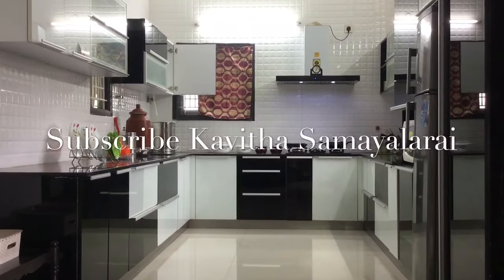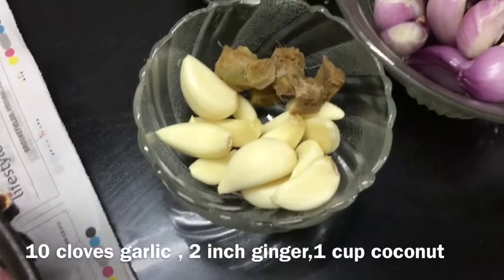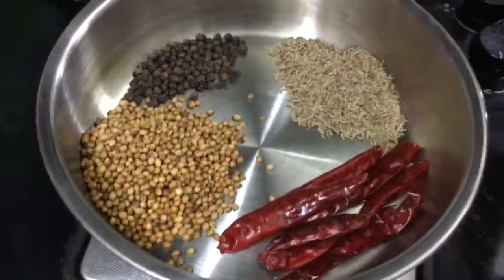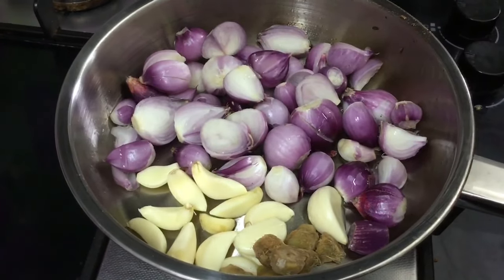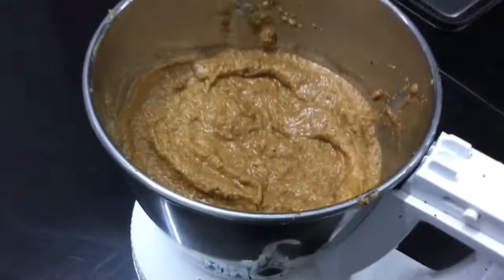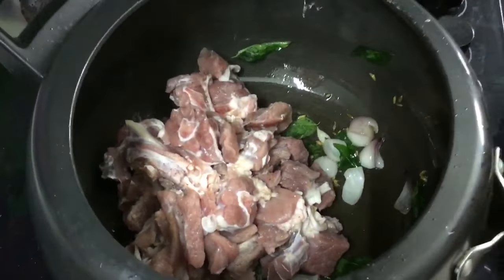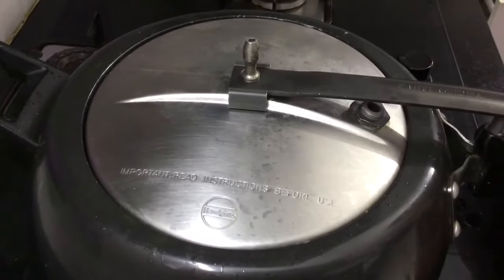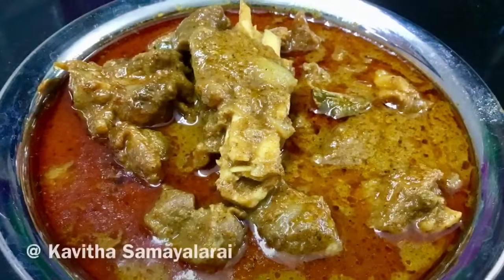கொங்குநாட்டு கறி குழம்பு/muttonkulambu recipe intamil/How to make muttonkulambu/muttongravy in tamil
Hi friends. Here I am sharing recipe for mutton kulambu.most favourite recipe for non vegetarians. Today’s recipe I am sharing here is the recipe I learnt from my mother, it’s a wonderful recipe a traditional way Of cooking mutton kulambu with fresh grinded masala with fresh spices
 This will be a fantastic side dish for rice,idly, dosai, chappathi 👍🏻😋